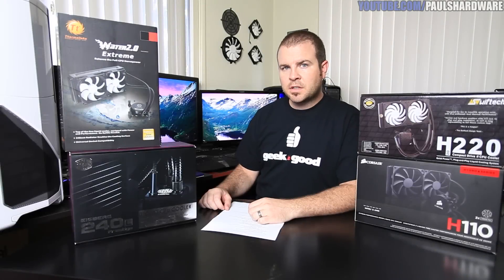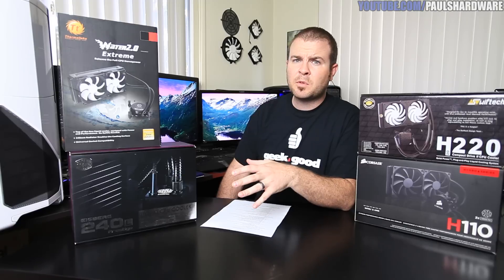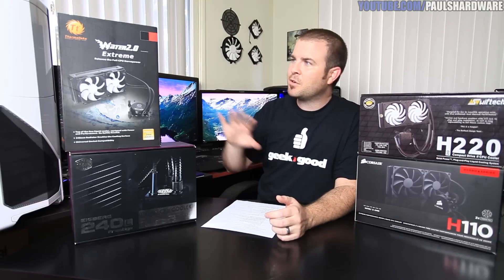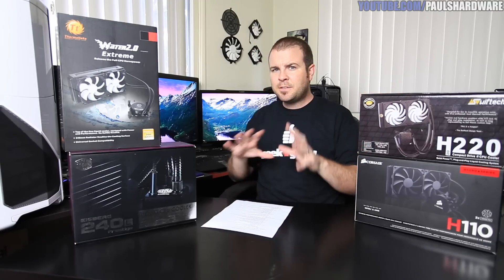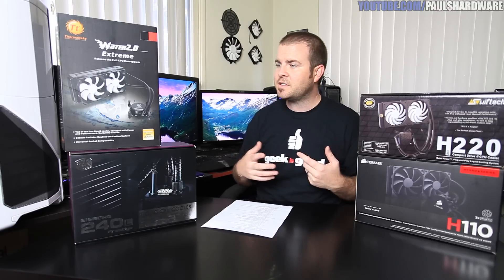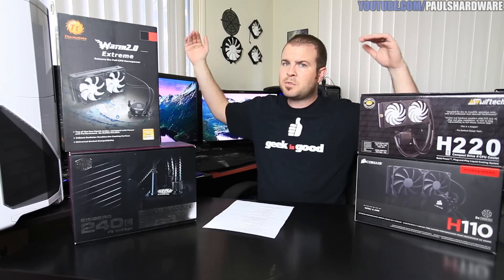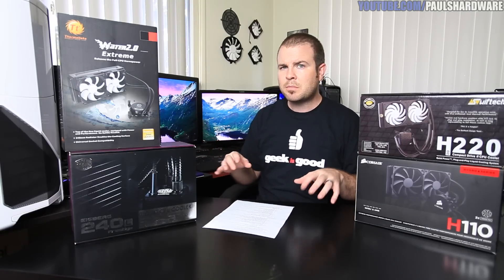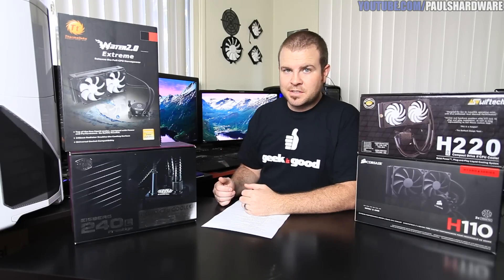H220 vs H110 vs Eisberg 240L vs Water 2.0 - CPU Cooler Showdown!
Test Results - 15:00
H220 vs H110 vs Eisberg vs Water 2.0 - CPU Cooler Showdown
It's been a long time coming, but here it is at last - my CPU cooler showdown!
I threw a recklessly OC'd Core i7 3770K at four of the top all-in-one & closed-loop liquid CPU coolers on the market.
I also give each cooler a short review, as a bonus gift to you for watching this video.

Here are the contenders:
Swiftech H220 (240mm, Copper)
Corsair H110 (280mm)
Cooler Master Eisberg 240L Prestige (240mm, Copper)
Thermaltake Water 2.0 Extreme (240mm, 38mm thick)